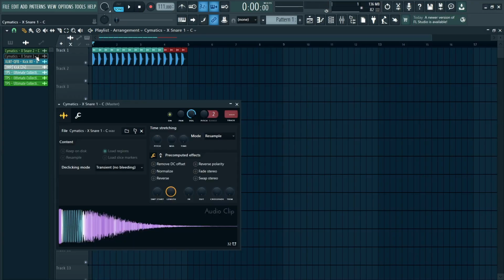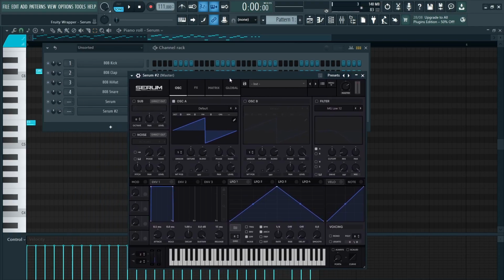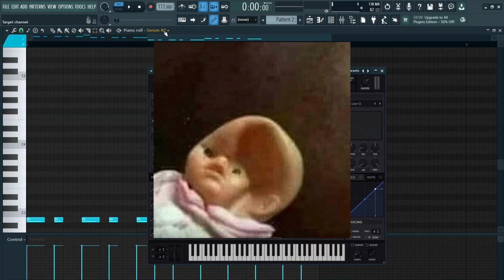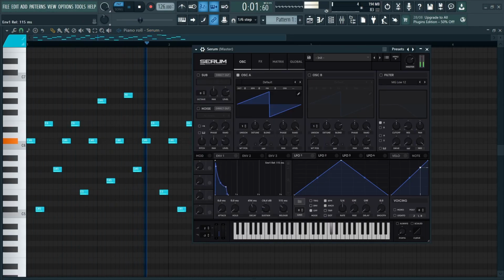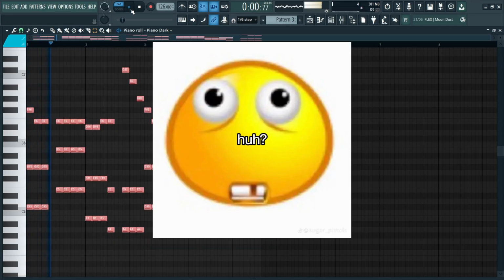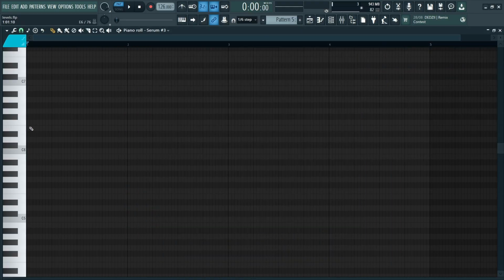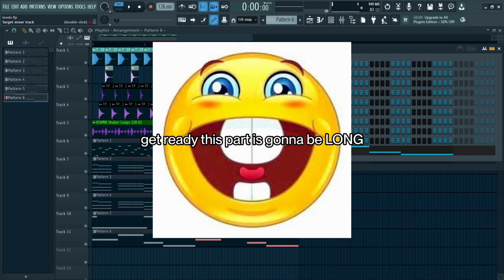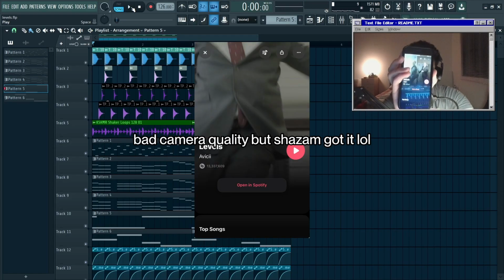Tricking AI With MUSIC (pls let the ai bubble burst lol)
This is an educational and entertaining video where I challenge myself to recreate Hyperpop and EDM Songs on FL Studio and trick an AI application called Shazam into guessing the songs.